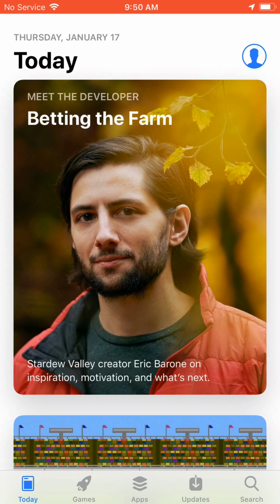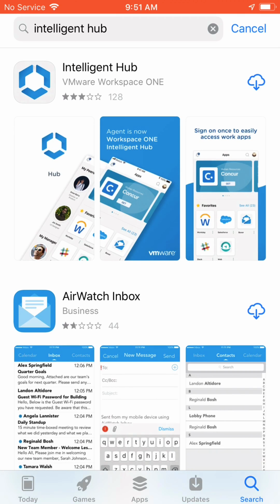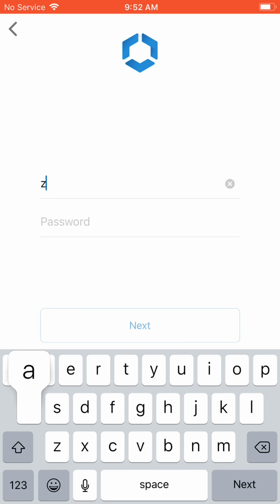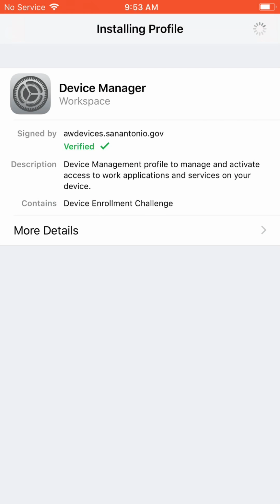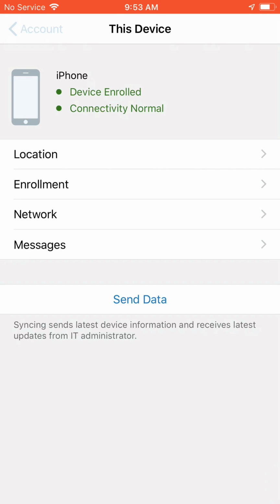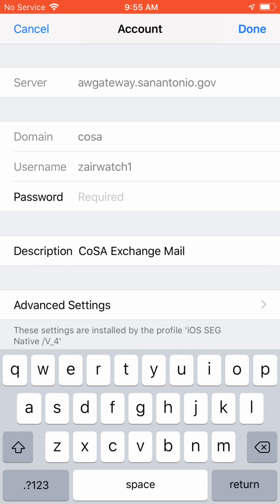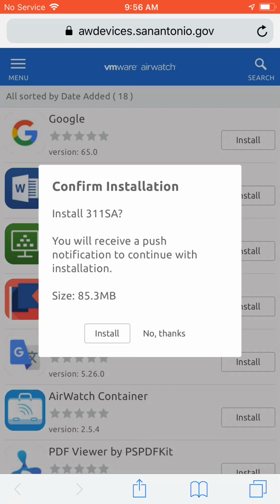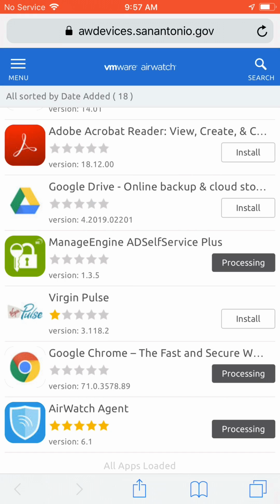iOS Airwatch Enrollment